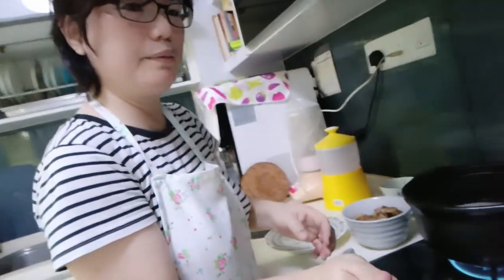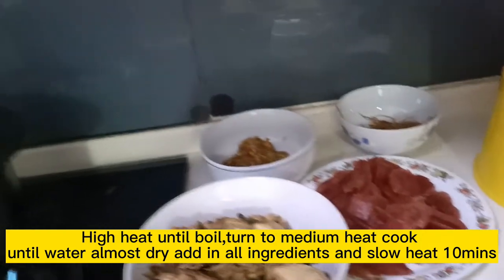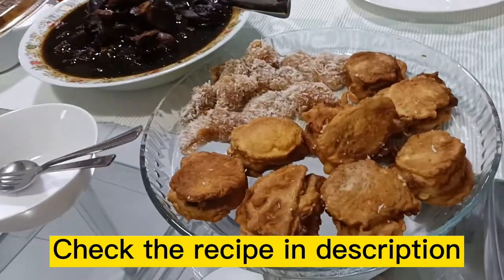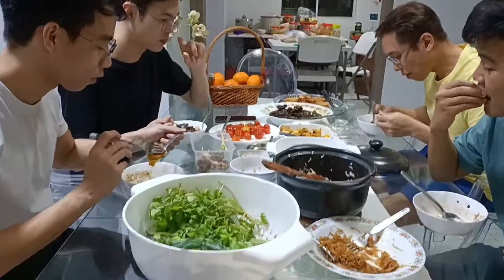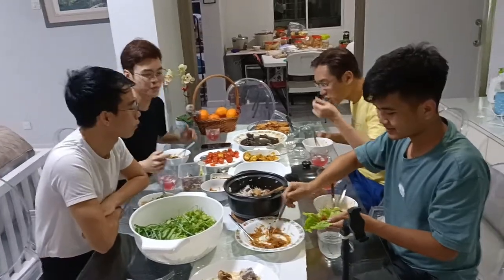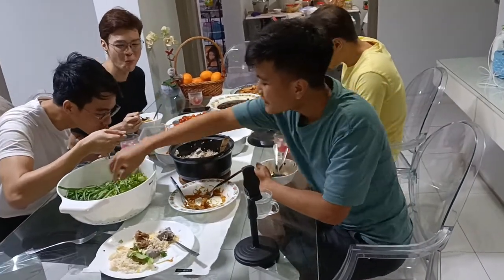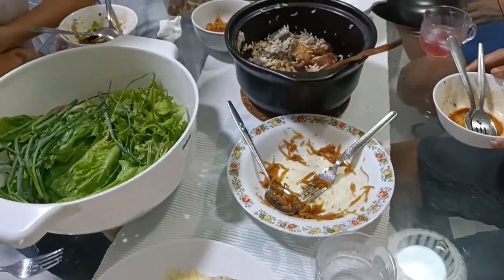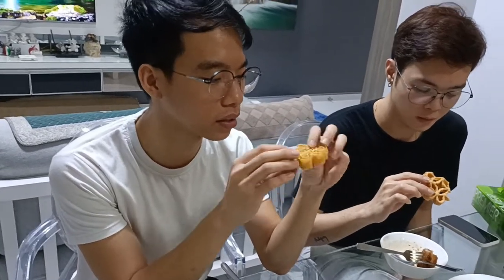【Sharing Is Caring分享是关怀】What To Eat On CNY 2nd Day 大年初二吃什么？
What a joy to cook for those who are not able to go home and celebrate CNY due to the pandemic.
I was busy since early morning,  really tired but happy. Sorry for not showing the cooking details in this video due to time constraint. I will share the ingredients used and cooking process in another short video.
新年快乐
大年初二，打算请一些不能回老家的人吃饭。快乐是可以分享,分享是关怀。
我从一大早就开始忙碌，真的很累也很开心。很抱歉由于时间限制无法拍摄详细的烹饪视频，我将在另一个短视频中展示配料和说明的详细信息。

【What To Eat On CNY 2nd Day 大年初二吃什么?】
1. Special ClayPot Chicken Rice 煲仔饭
2. Nyonya Penang Jiu Hu Char Fry Jicama with Dried Cuttlefish 尤鱼丝炒沙葛
3. Chinese Dumpings 饺子
4. Penang Nyonya Acar Awak 槟城娘惹酸菜阿渣
5. Super Easy Pork Trotter Vinegar 猪脚醋
6.  Chinese New Year Cake | 年糕 (Niángāo)

Greetings from Penang, Malaysia. Penang is a food paradise and a comfortable place to stay. I would like to take this opportunity to sharing about foods, lifestyle and culture.
Reused Allowed But Appreciate you can share my video to you contact or email to informed.TQ

来自马来西亚槟城的问候。槟城是美食天堂和舒适的休闲之地。原創日常分享
♦如果你喜歡這個影片的話，請點贊👍留言♦